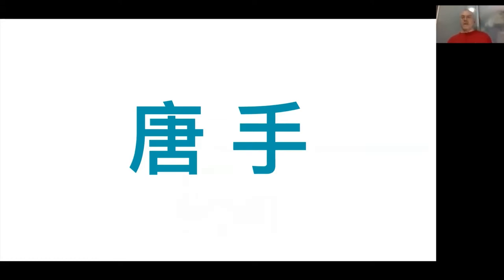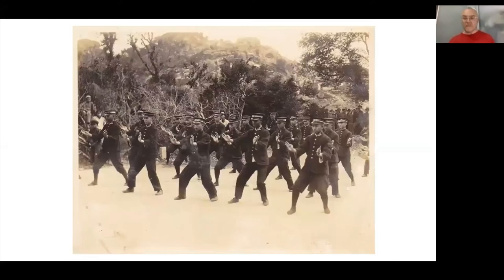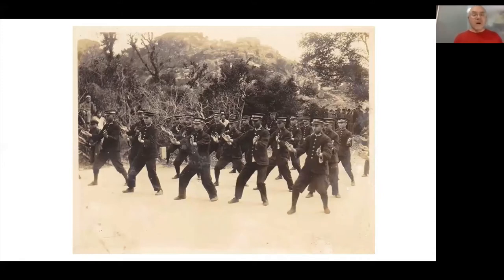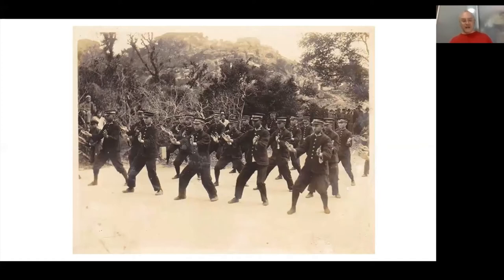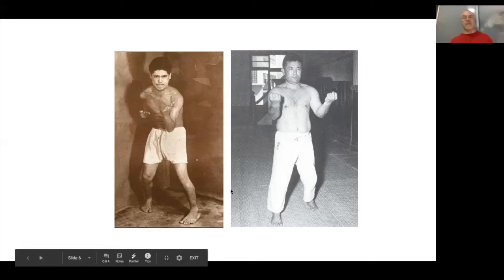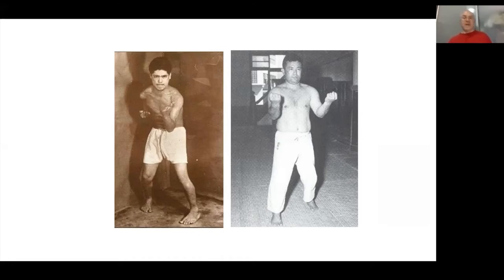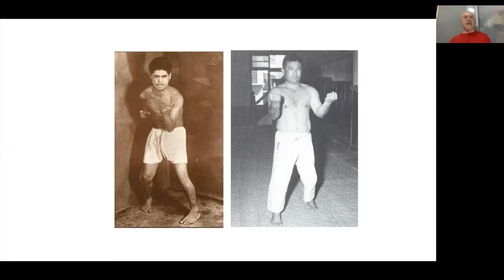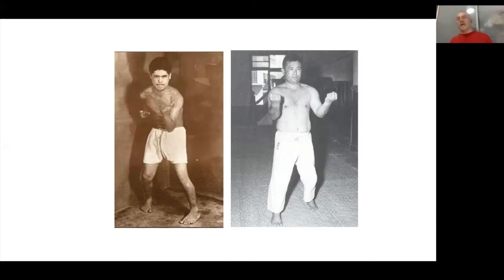Discussion with Joe Swift Part Four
Settle in and get comfortable as Cheyne McMahon talks to Joe Swift in PART FOUR of a discussion on the Chinese Martial Arts influence onto Okinawan Karate, the word 'Karate', and much more!

Joe Swift is an author, translator, historian, and karate teacher who has dedicated a huge chunk of his life to understand more about Karate and Kobudo.